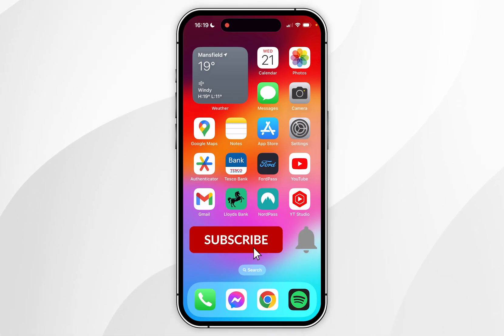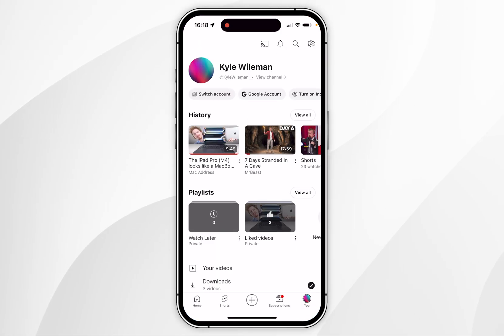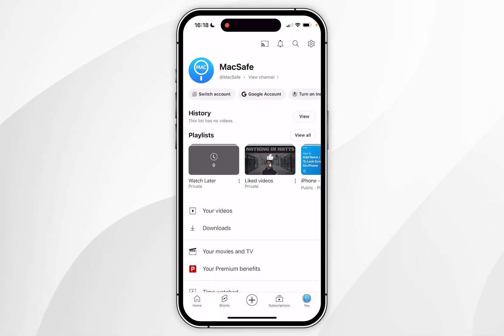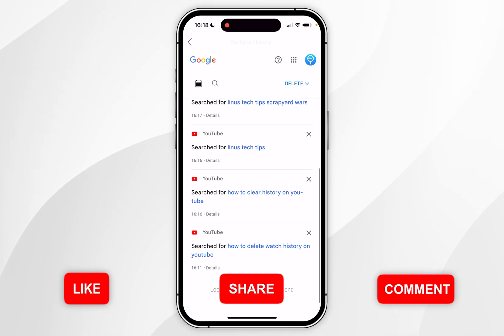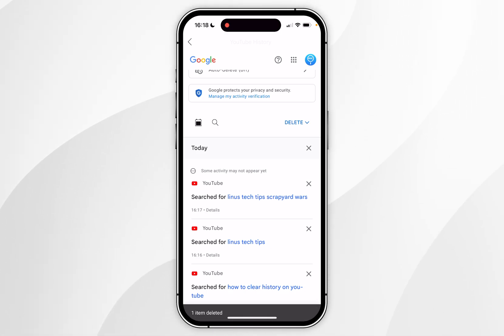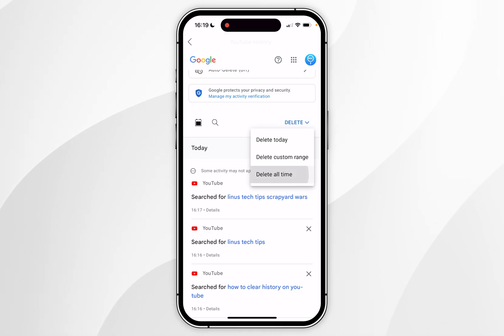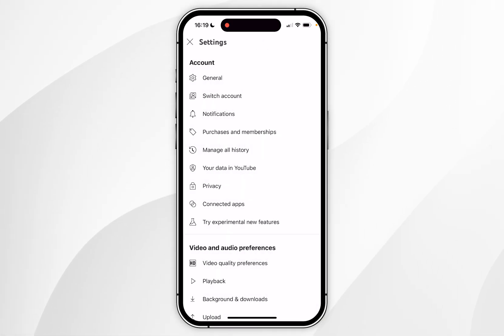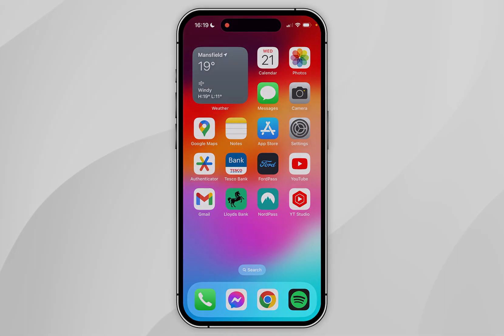How To Clear YouTube Search History On iPhone | Easy Guide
Today, you will successfully learn how to clear your YouTube search history on the YouTube app on your iPhone. Your YouTube search history is stored to personalize your experience, such as improving recommendations and ads. Google collects and stores this data in your account, which you can manage or delete, helping tailor future content and improve service.